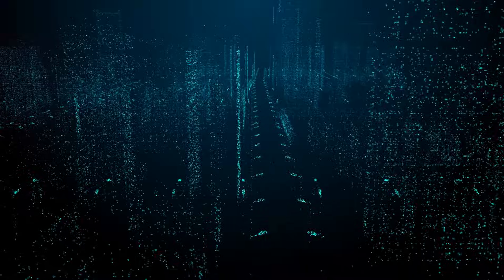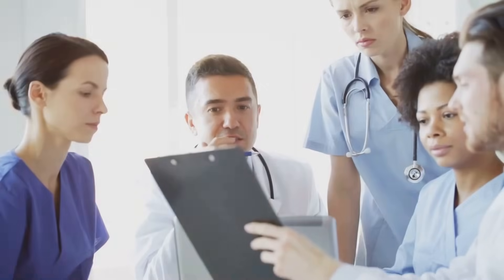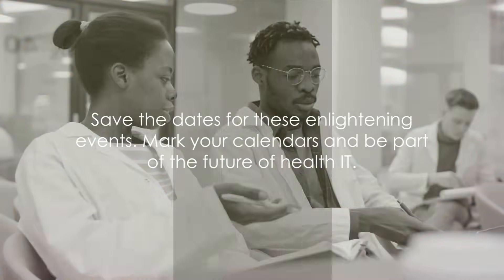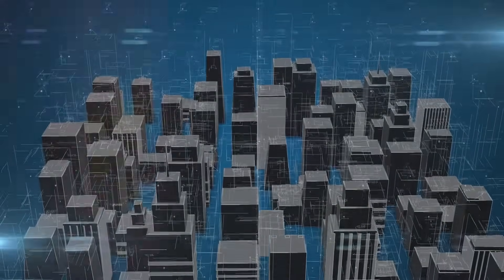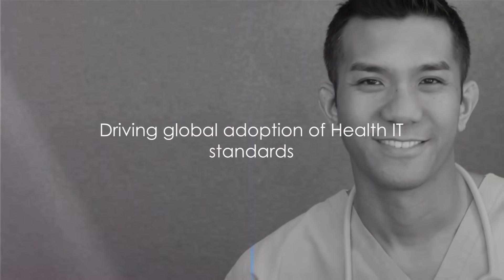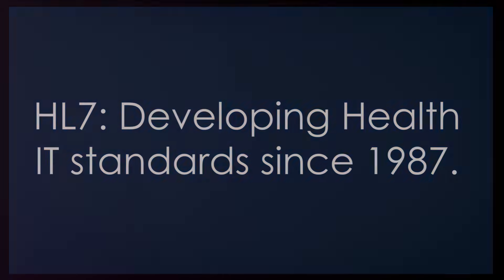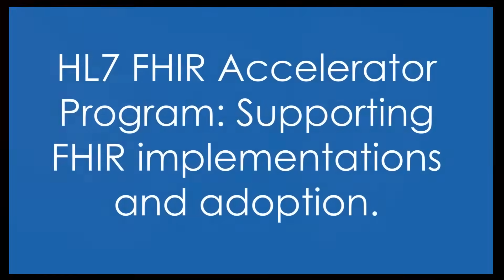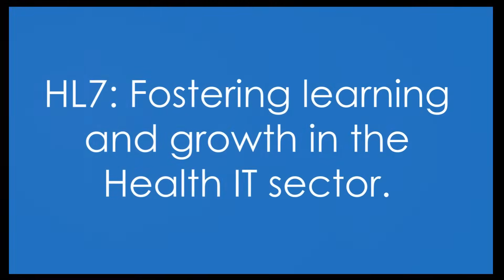HL7 - 2024 Events - Workshops